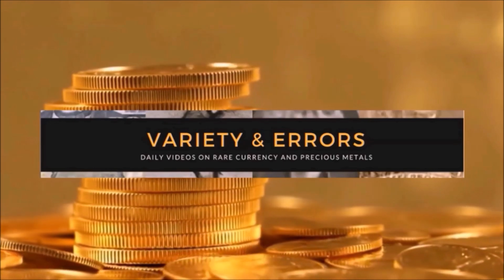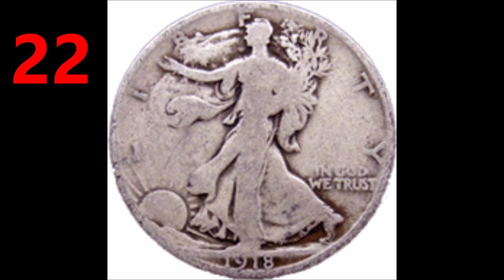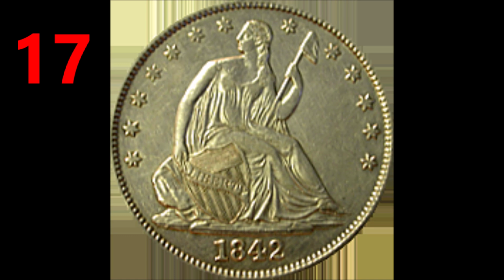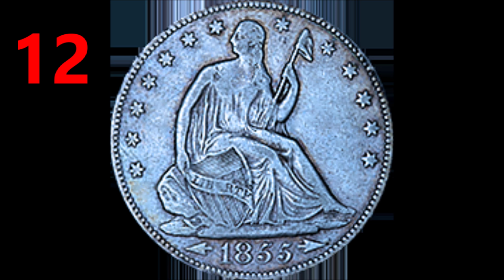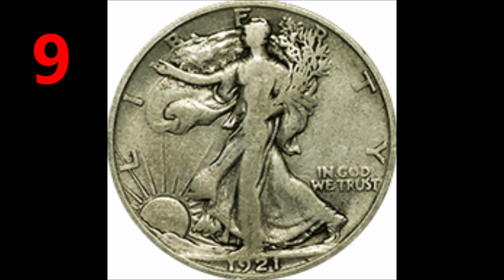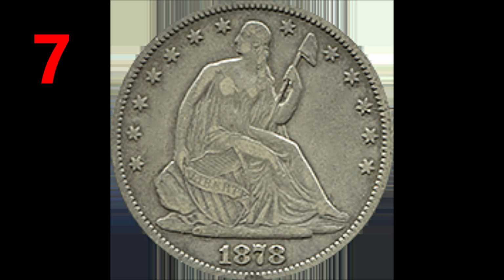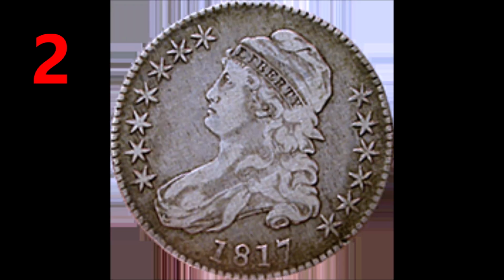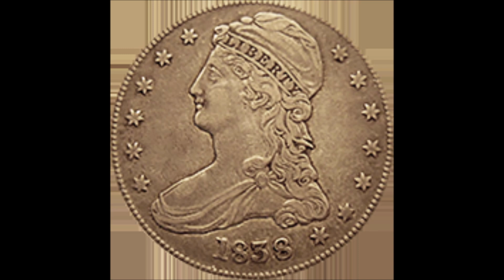25 Most Valuable Half Dollar Coins - Key Dates Prices and Mintage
The Most Valuable Half Dollar Coins

1.) 1838 O Capped Bust Half Dollar - Worth $745,000
2.) 1817 Capped Bust Half Dollar - Worth $500,000
3.) 1797 Draped Bust Half Dollar - Worth $500,000
4.) 1796 Draped Bust Half Dollar - Worth $220,000
5.) 1919 D Walking Liberty Half Dollar - Worth $190,000
6.) 1796 Draped Bust Half Dollar - Worth $150,000
7.) 1878 S Liberty Seated Half Dollar - Worth $115,000
8.) 1872 CC Liberty Seated Half Dollar - Worth $100,828
9.) 1921 S Walking Liberty Half Dollar - Worth $90,000
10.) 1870 CC Liberty Seated Half Dollar - Worth $72,445
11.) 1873 Liberty Seated Half Dollar - Worth $54,032
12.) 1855 Liberty Seated Half Dollar - Worth $52,549
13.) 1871 CC Liberty Seated Half Dollar - Worth $50,503
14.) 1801 Draped Bust Half Dollar - Worth $50,000
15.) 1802 Draped Bust Half Dollar - Worth $45,000
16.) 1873 CC Liberty Seated Half Dollar - Worth $44,275
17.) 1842 O Liberty Seated Half Dollar - Worth $40,577
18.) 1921 D Walking Liberty Half Dollar - Worth $40,000
19.)1815 Capped Bust Half Dollar - Worth $40,000
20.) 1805 Draped Bust Half Dollar - Worth $35,000
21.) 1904 S Barber Half Dollar - Worth $29,500
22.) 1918 D Walking Liberty Half Dollar - Worth $28,000
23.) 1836 Capped Bust Half Dollar - Worth $25,000
24.)1855 S Liberty Seated Half Dollar - Worth $24,633
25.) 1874 CC Liberty Seated Half Dollar - Worth $23,513

AND...